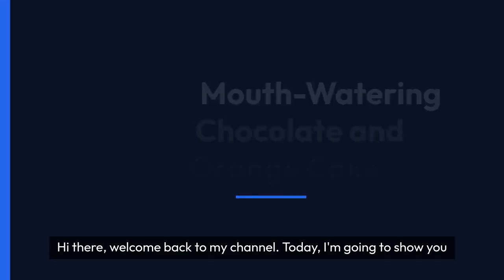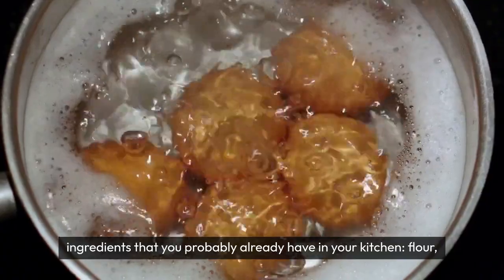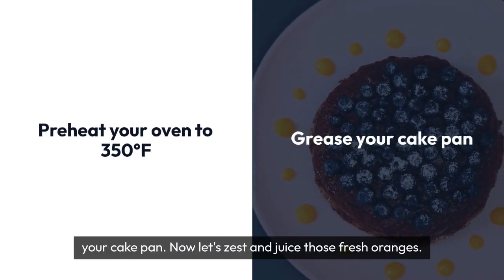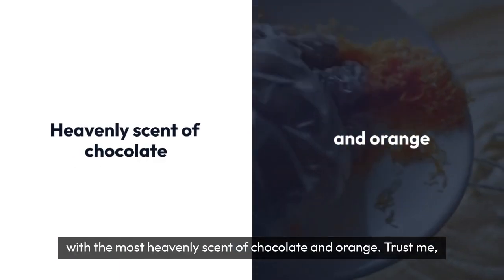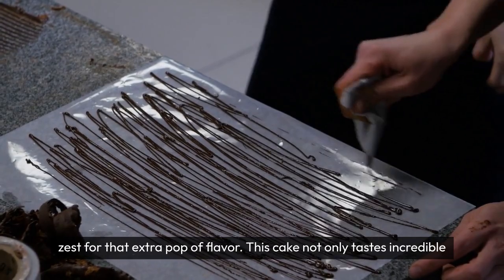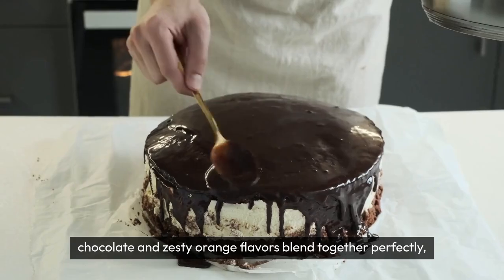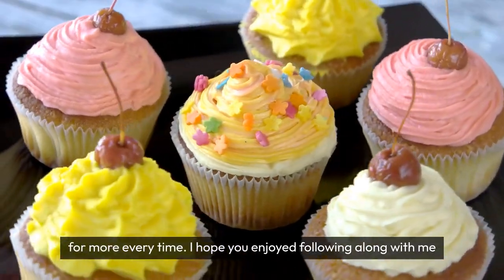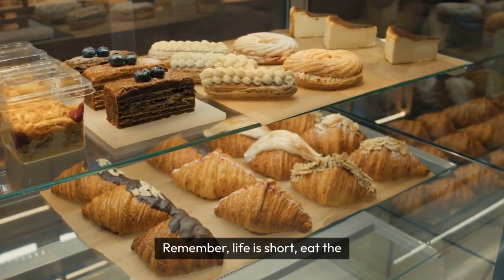Chocolate Orange Delight: A Citrus-infused Treat in Every Slice of Cake